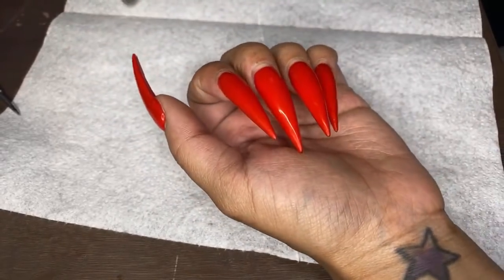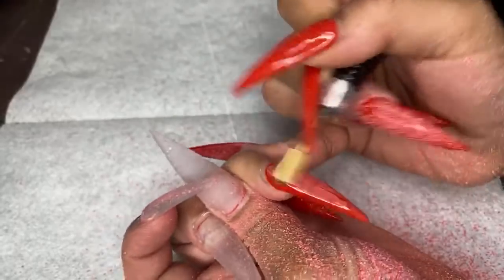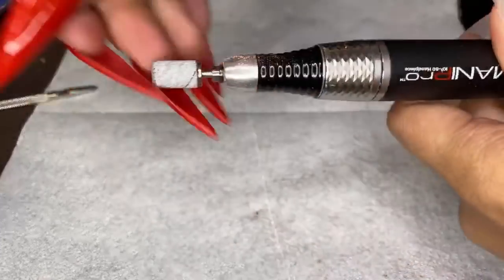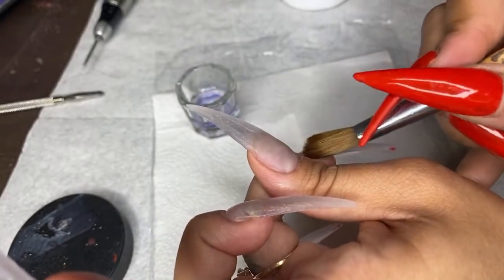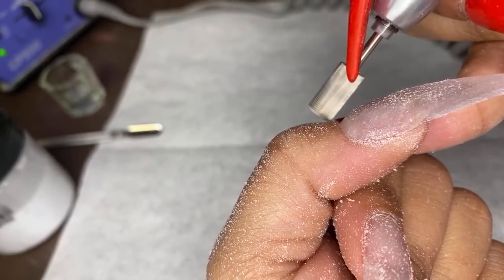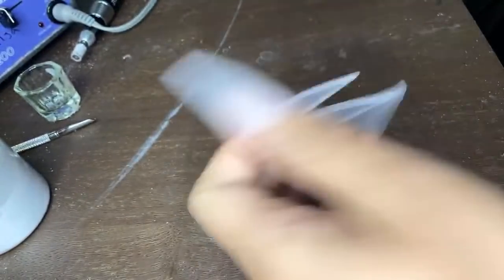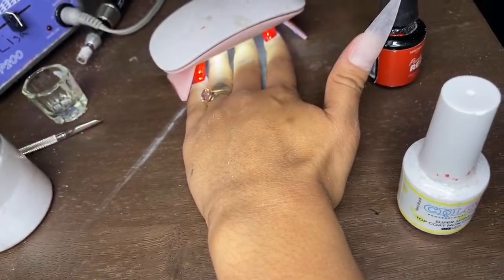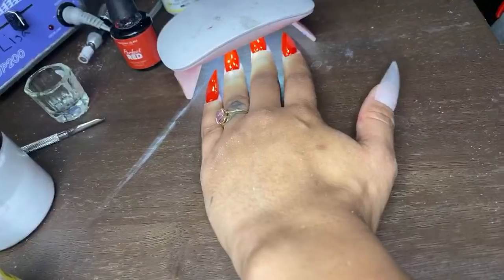NAIL TIME! 💅🏼 fill in